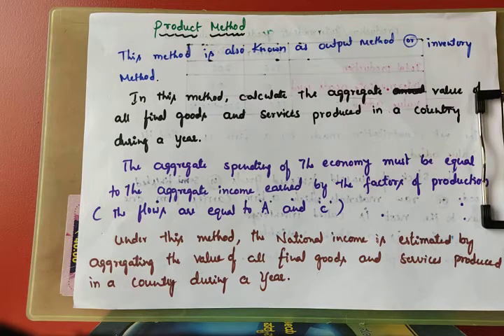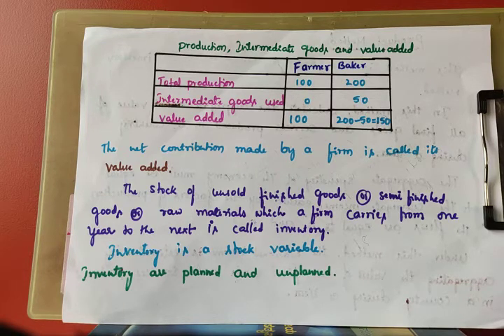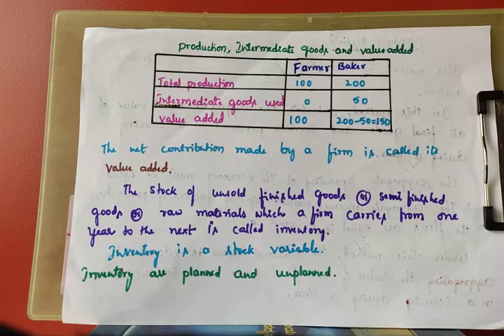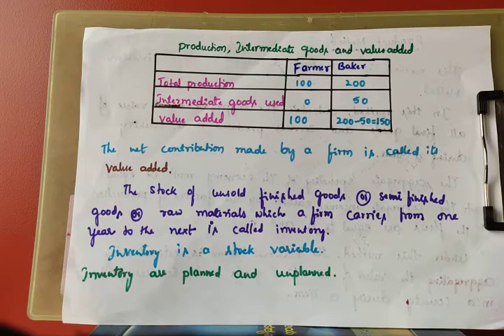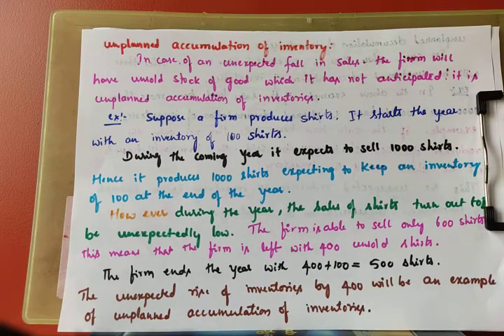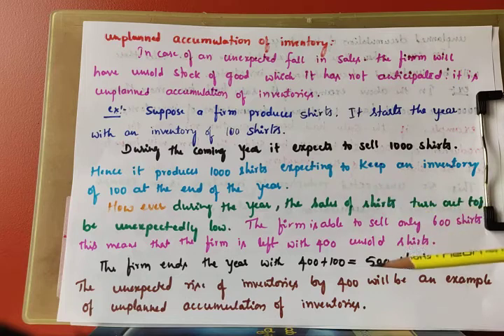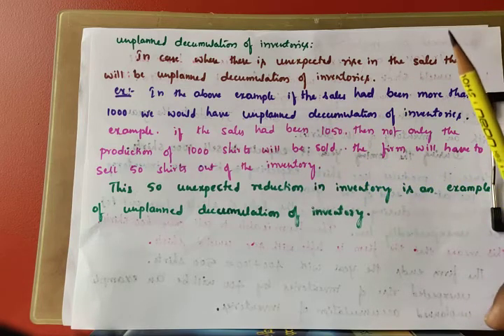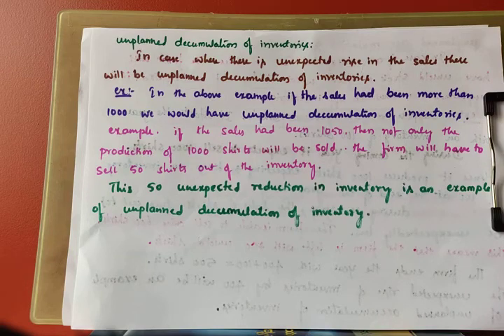Product method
Unplanned accumulation and decumulation of inventories